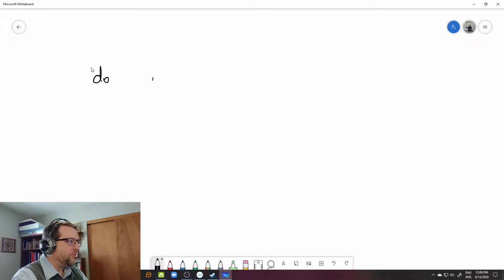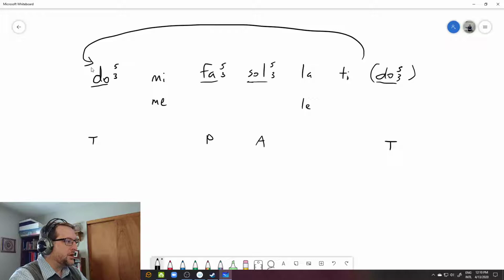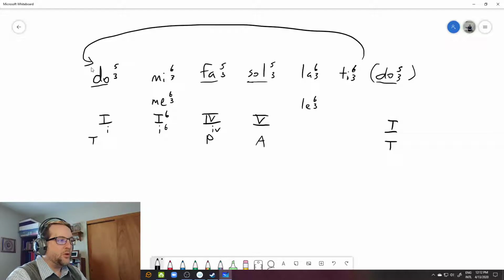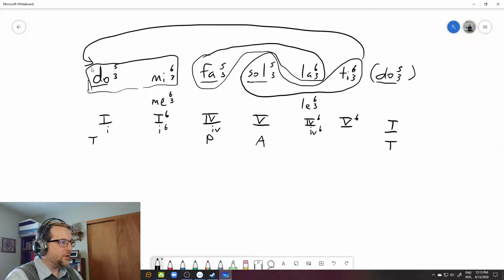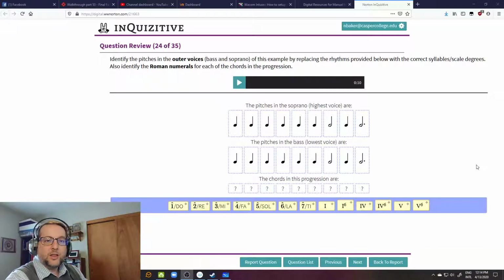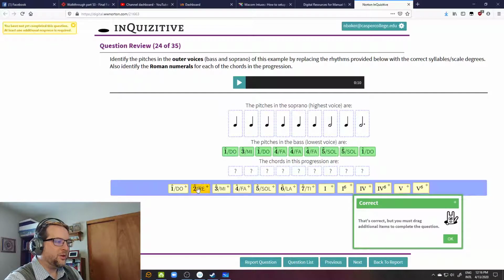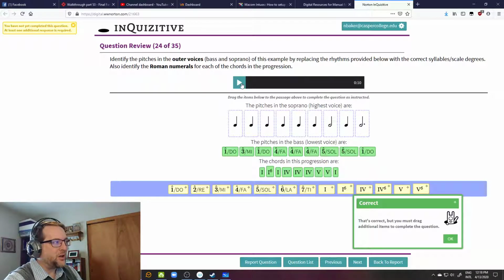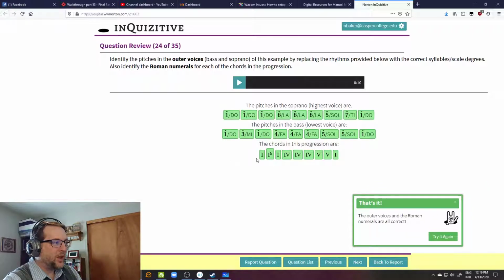Fifth and Sixth Chords Part III. Harmonic Dictation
Video discussing primary 5/3 chords and 6/3 chords in harmonic dictation, in relation to Karpinski Ch. 38: Root Position and First Inversion (Primary) Triads. Recorded for use with Casper College MUSC 1045: Aural Theory II; permission freely granted to use this for academic purposes.